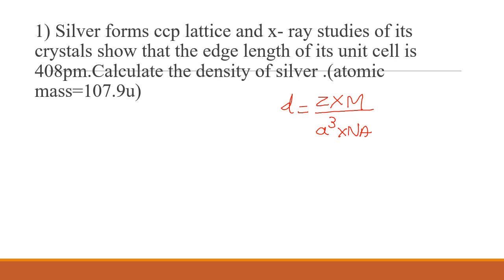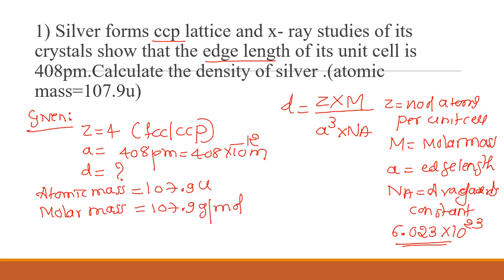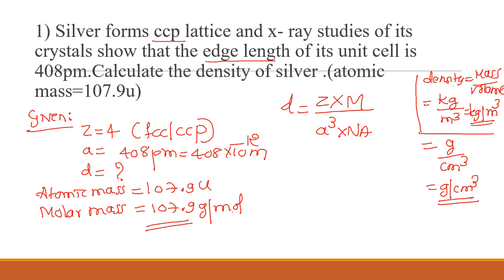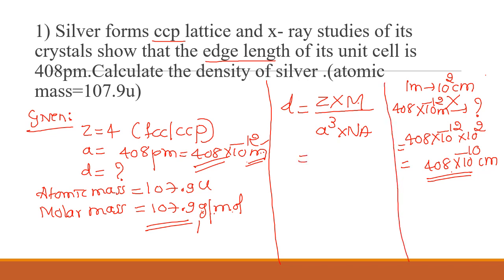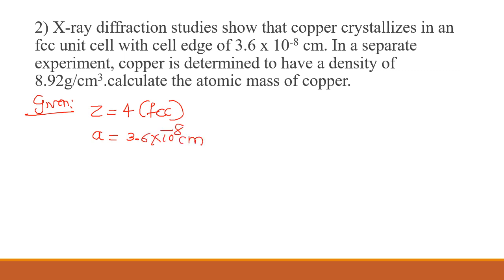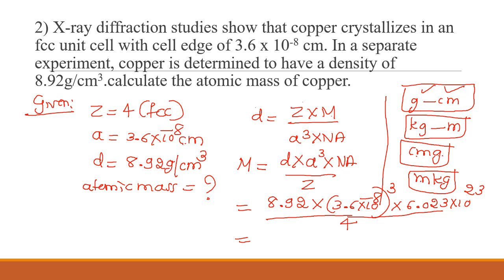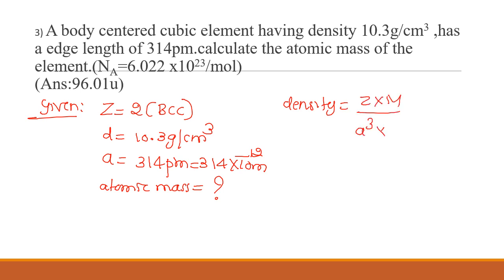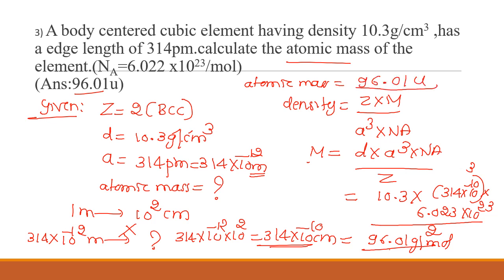Density Problems on solid state chapter Ⅱ PUC